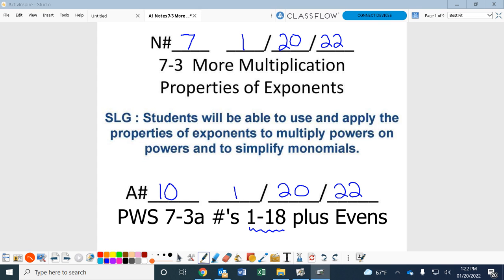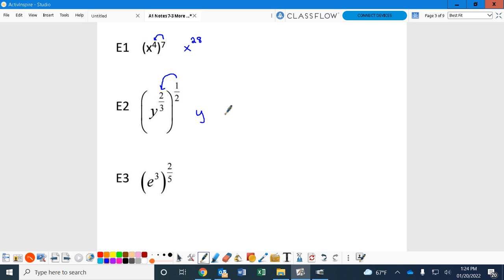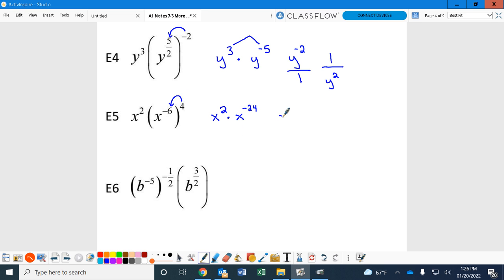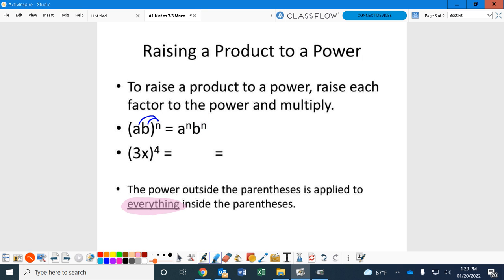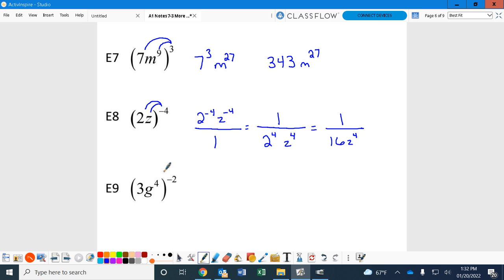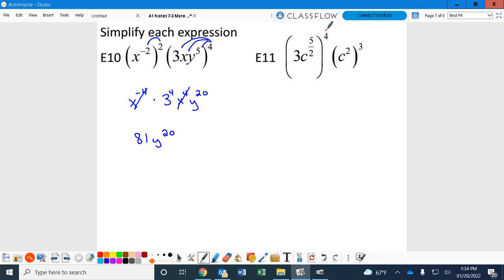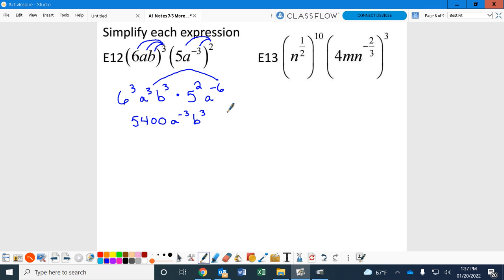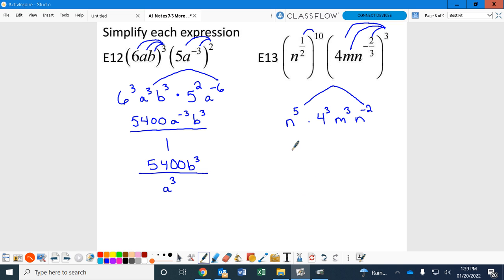Algebra 1 Notes 7-3